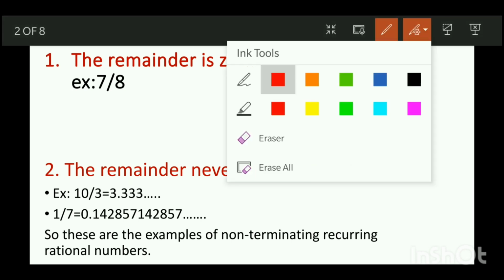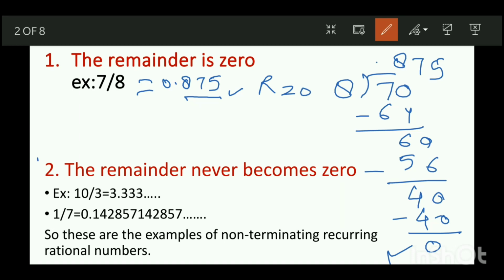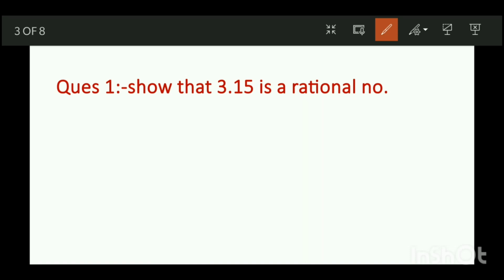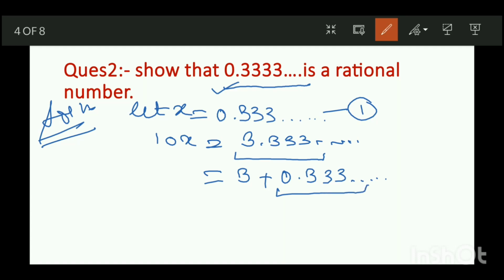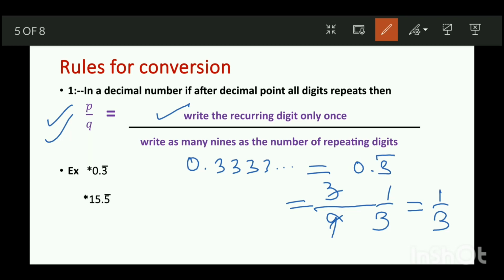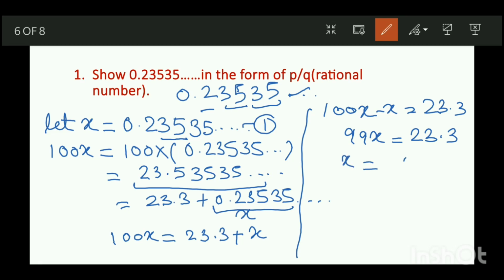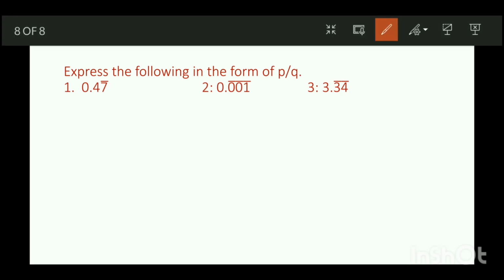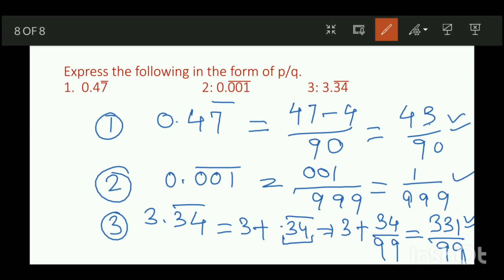number system part 2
Based on class 9 number system
# how to convert rational no. to decimal.
how to convert non terminating decimal to rational number .